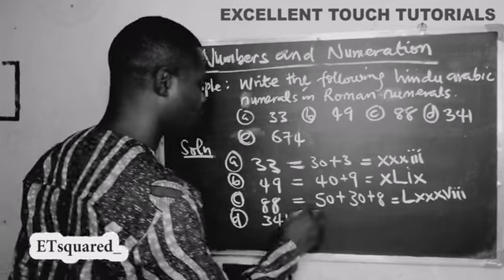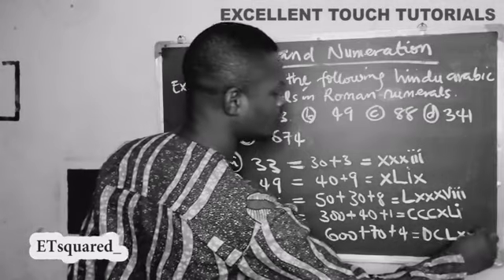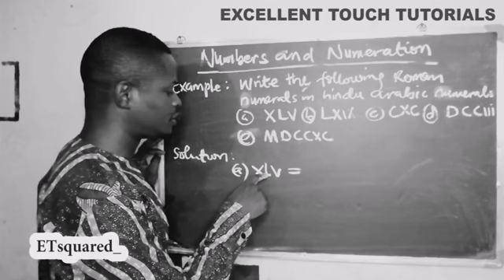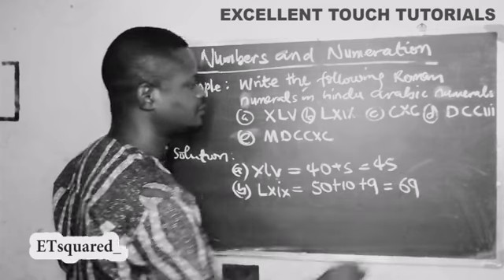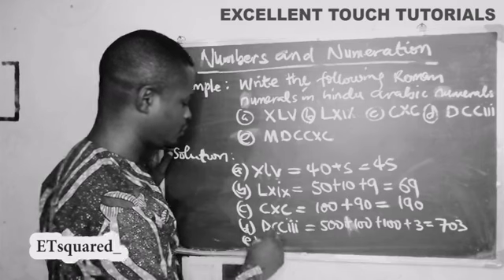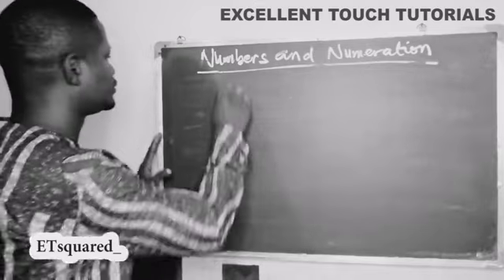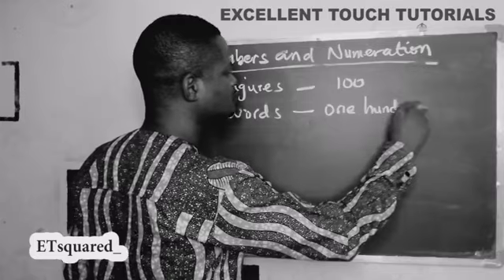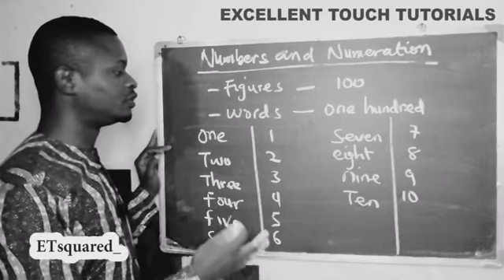Number and Numerals - pt 3 | NUMBER AND NUMERATION | MATHEMATICS